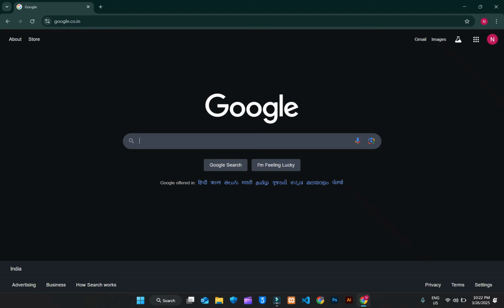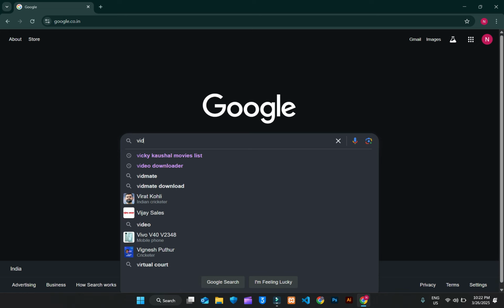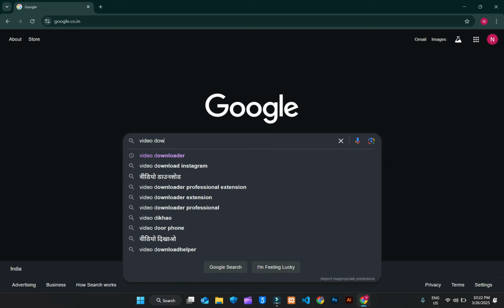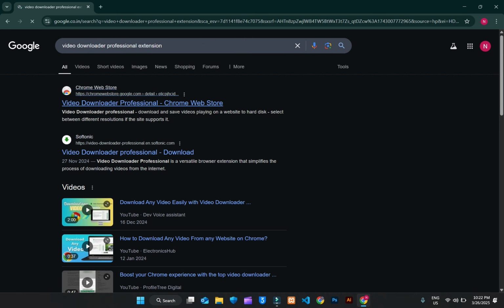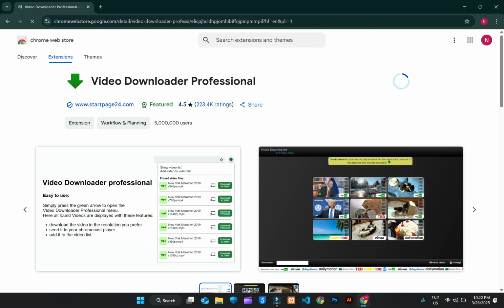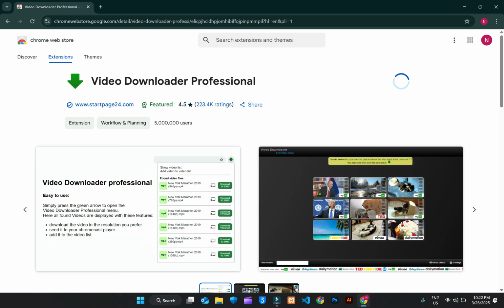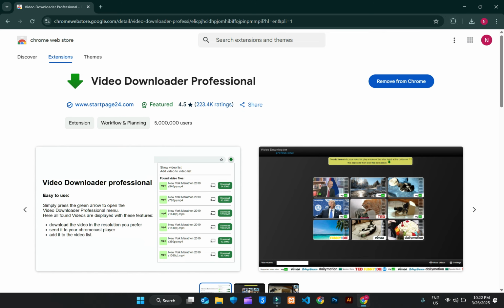Download Any Video From any Website on Chrome .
Title: How to Download Videos from Any Website (Step-by-Step Guide)

Description: In this video, I'll show you how to easily download videos from any website, whether it's YouTube, Vimeo, or other platforms! You’ll learn different methods, tools, and tips to save your favorite videos for offline viewing. We’ll cover both online and software-based solutions that are safe, fast, and effective.

In this tutorial:

How to use online video downloaders

The best browser extensions for video downloads

Software you can install for quick and safe downloads

Tips for downloading videos on mobile devices

Legal considerations and respecting copyright laws

Drop your questions below and I'll be happy to help.

Links:

[Video Downloader Professional Extension]